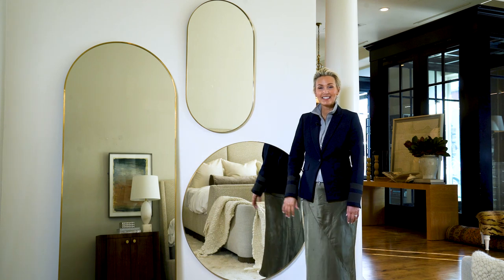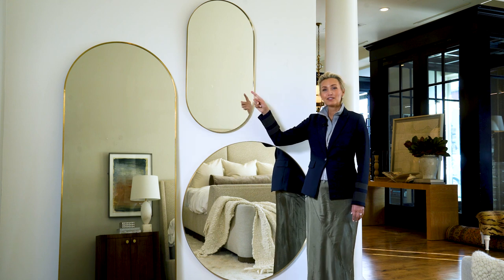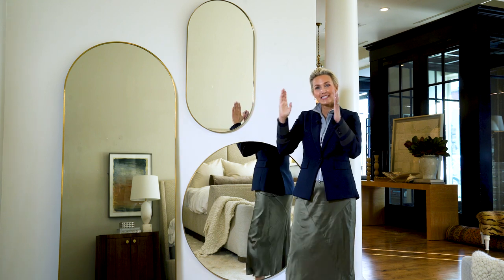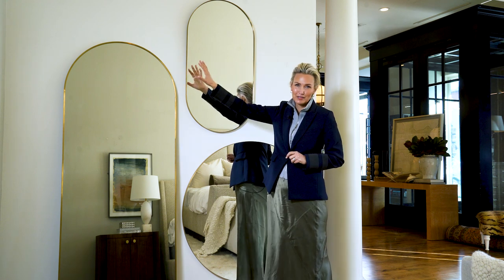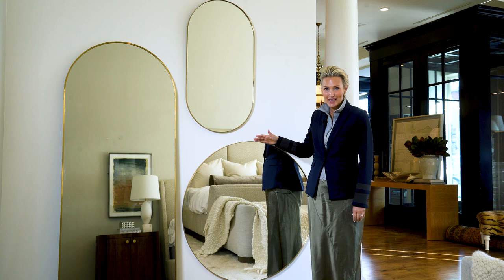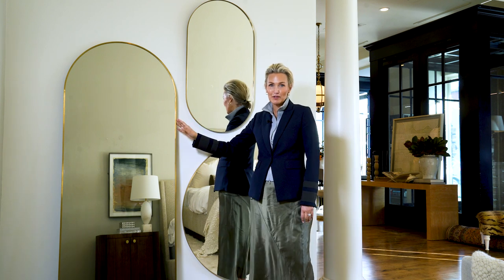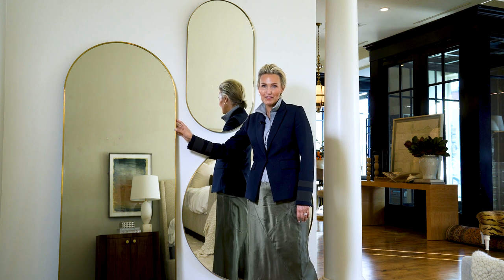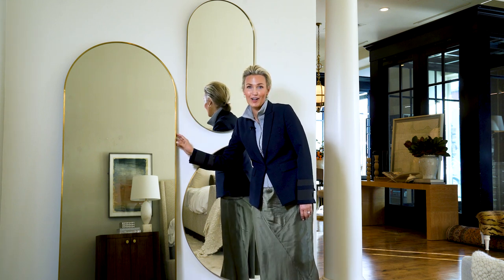Oxford, Norwich, Ringo Mirrors | Alice Lane Home Collection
We are so excited to introduce our Oxford, Ringo, and Norwich mirrors. Each one features a beautiful thin brass frame with round and organic shapes. The Oxford’s classic shape looks great above a console or a fireplace. The Ringo is a perfect bathroom mirror and its narrow design allows for lighting on either side. The Norwich is floor length and can be used in a living room or bedroom.